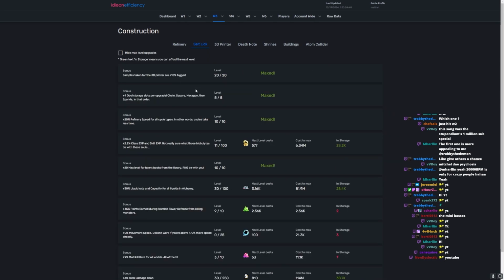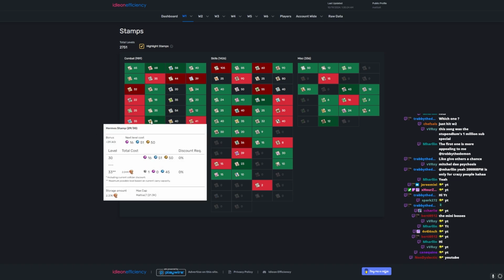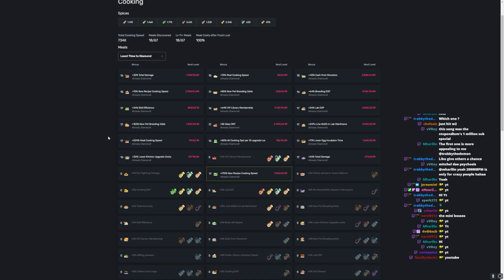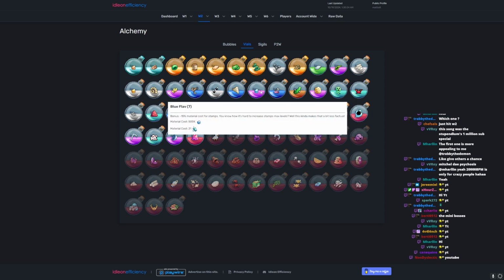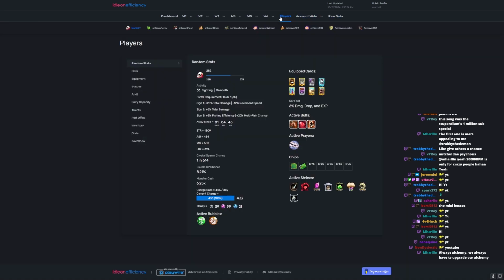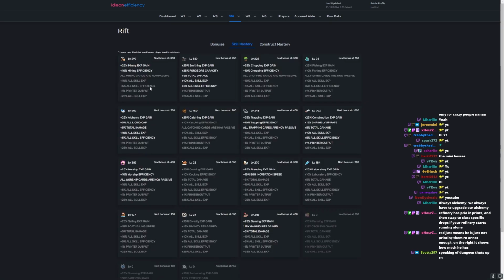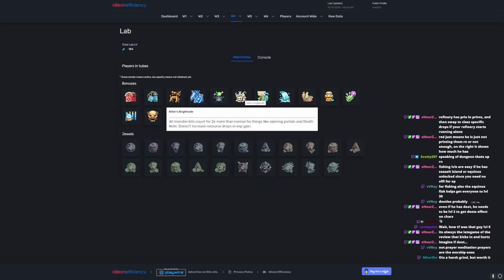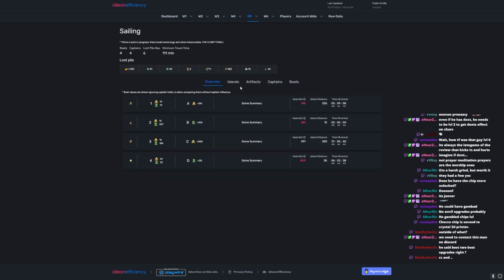Idleon Account Review - mattialt (BIG World 5 MISTAKES!)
Hey everyone!

Let's take a look at a WORLD 5 ACCOUNT! My man has got some major problems, getting all the way to Lampars and NEVER doing these mechanics right. Let's go over everything in his account, and take a look at Sailing, Divinity later in the video and see how we can help / roast him towards a better path for progression.

We have a dedicated tips and tricks section that is constantly growing, and we're always active in the chats to help you out with any questions you may have! WE ALSO HAVE A PET PICTURES CHANNEL IF YOU NEED SOME CUTENESS OVERLOAD!

Want your IE reviewed? Join the stream when I go live - if you redeem channel points or we hit a sub or cheer goal, I'll giveaway an IE review!